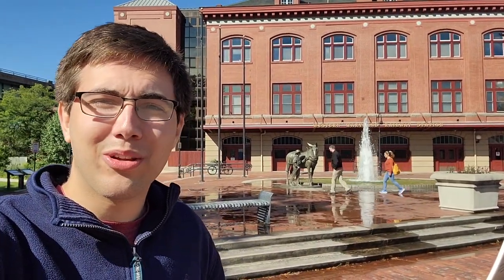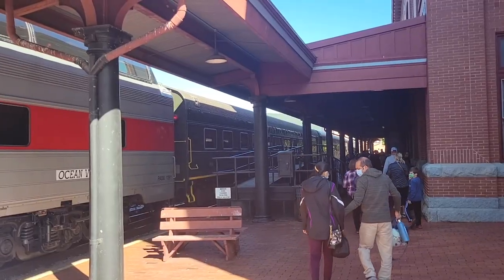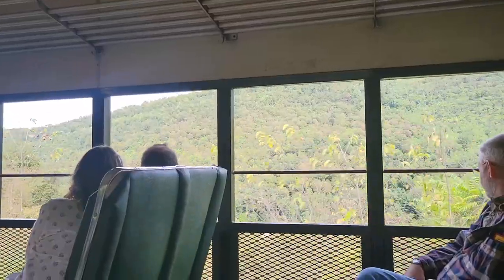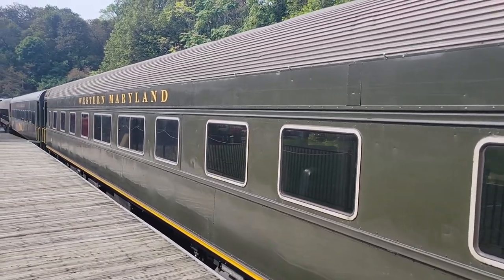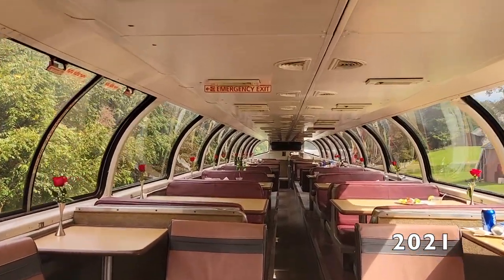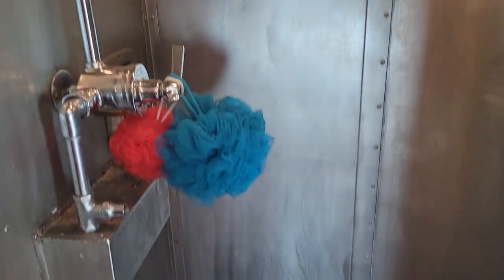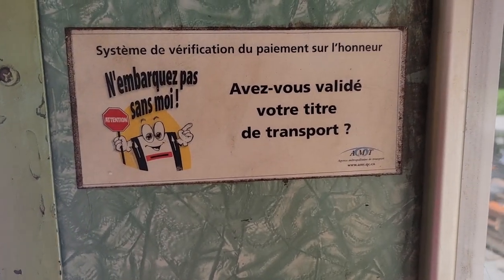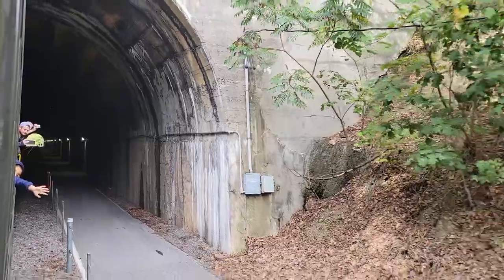This Wonderful Railroad Has Amtrak's Last Dome Car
For my birthday, my Mom and I visited the Western Maryland Scenic Railroad in Cumberland, MD. While the ride itself was fantastic, the best part was revisiting Amtrak's former Ocean View dome car, which now sees regular service on the tourist line. Trains run through December, so if you're interested in riding, there's plenty more time to do it!